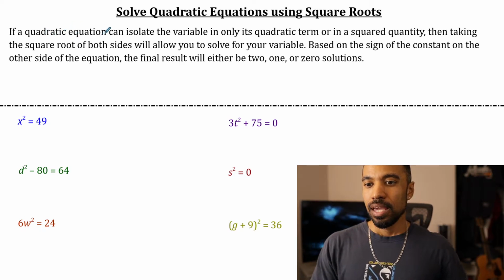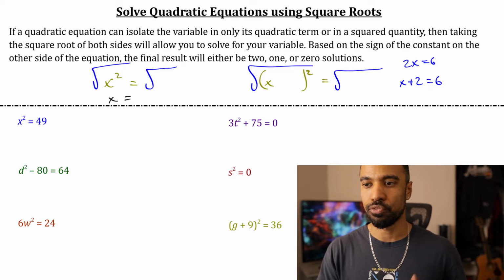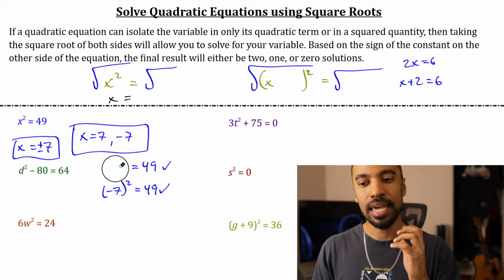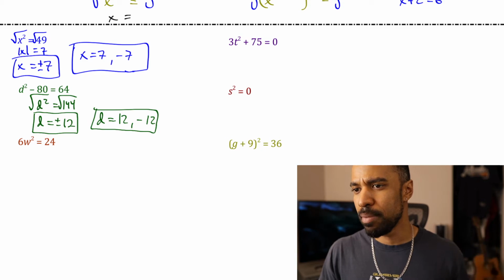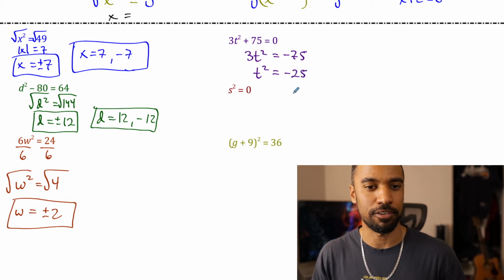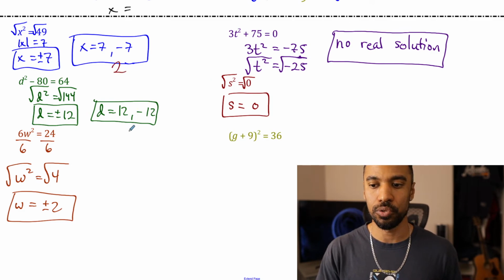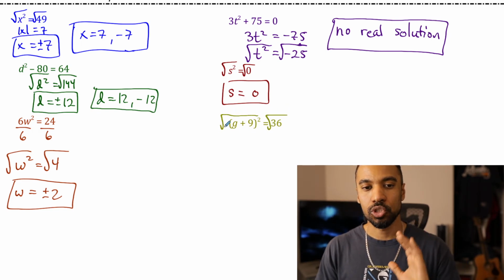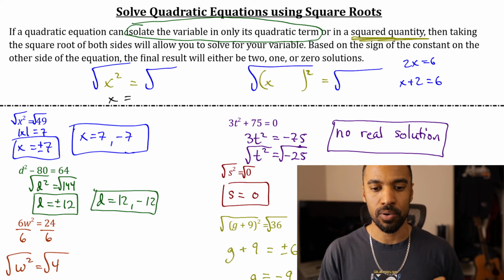Solve Quadratic Equations using Square Roots